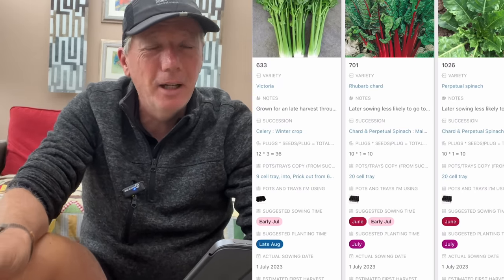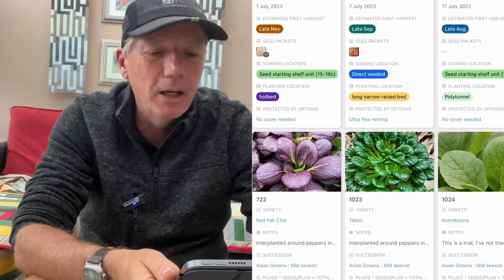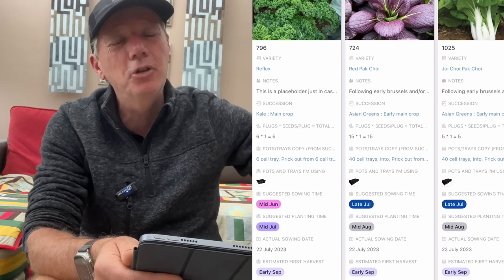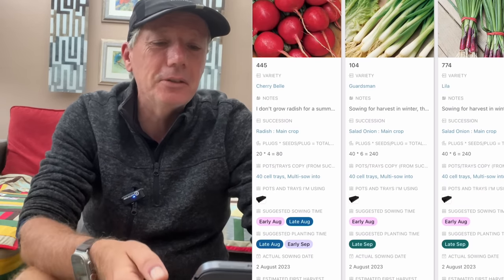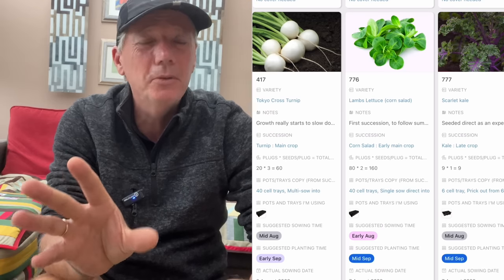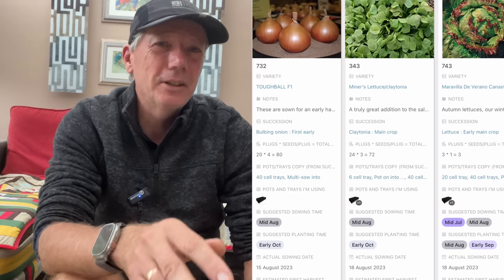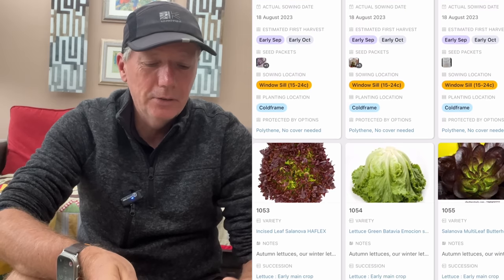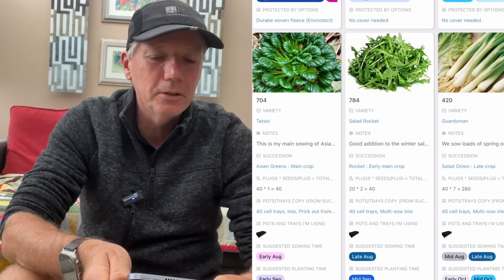What I’m sowing and growing in July and August and why!